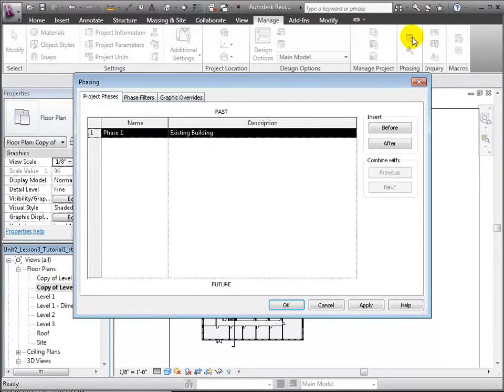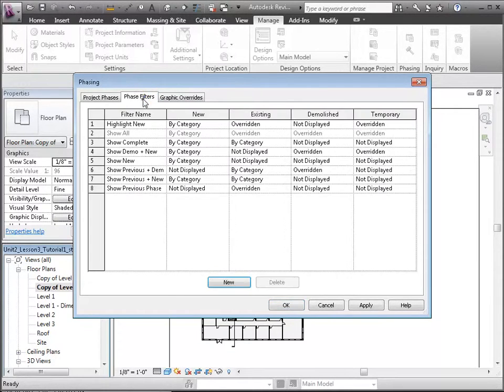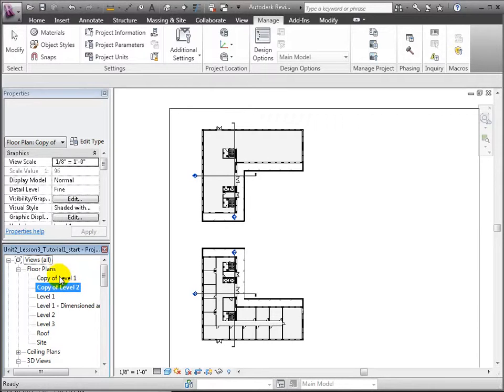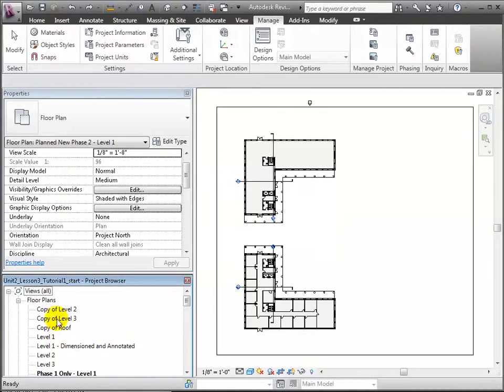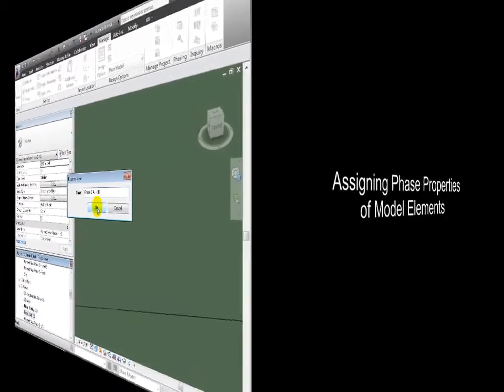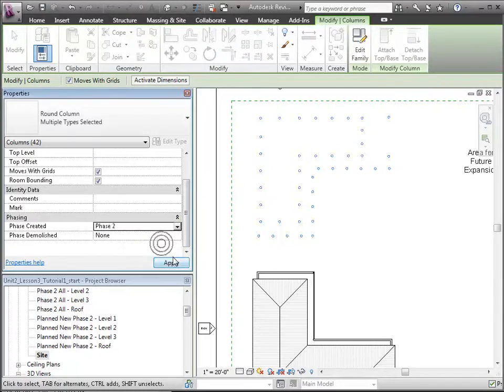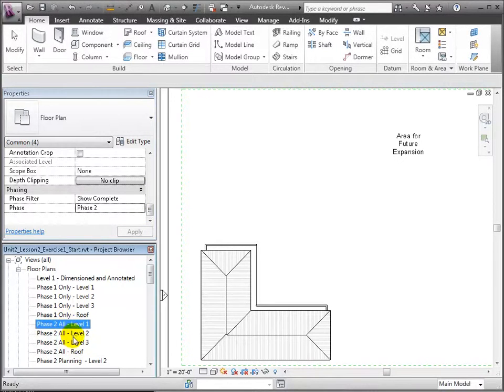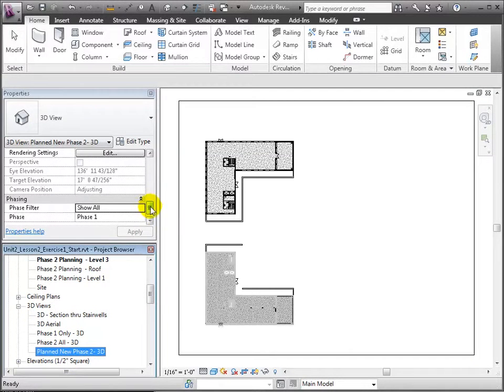Revit Architecture -- Phases and Phased Design